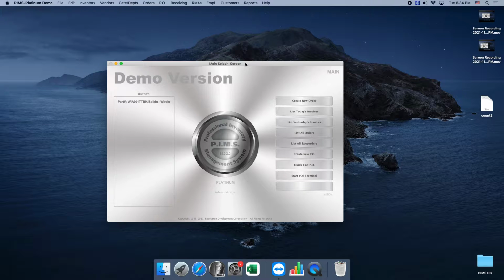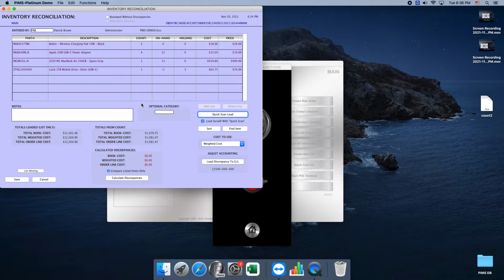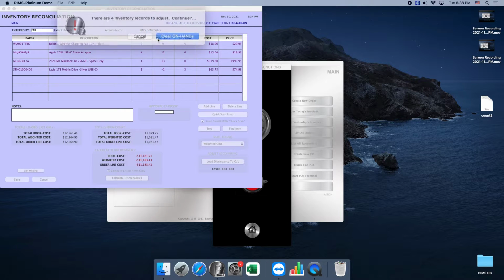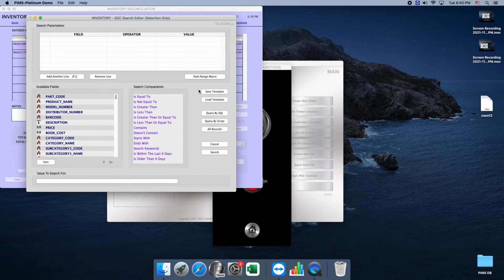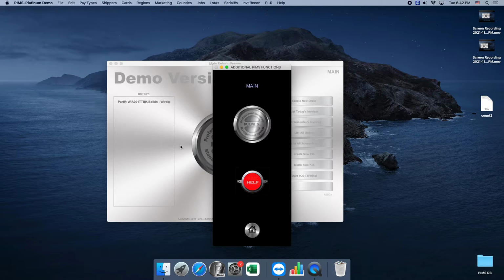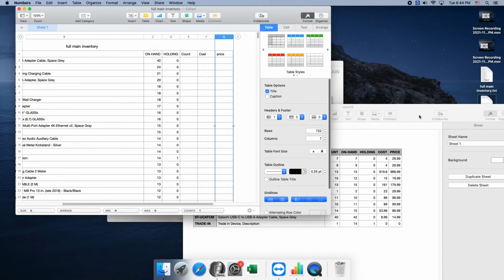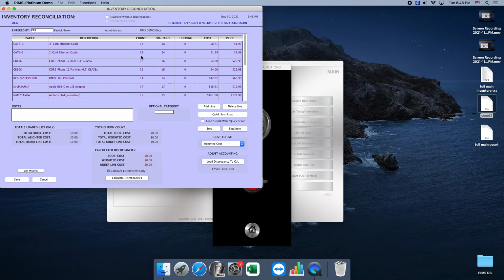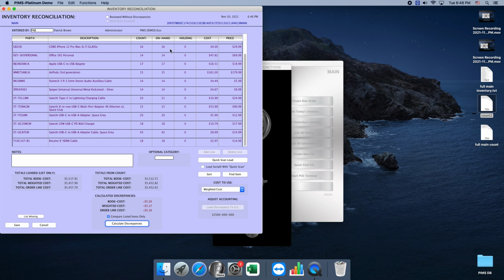Inventory Count Tips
This video offers some ideas for inventory reconciliation in PIMS Platinum